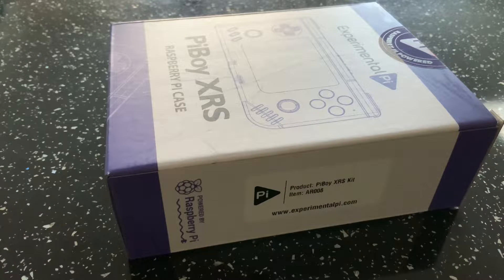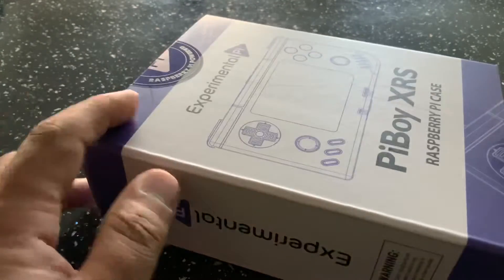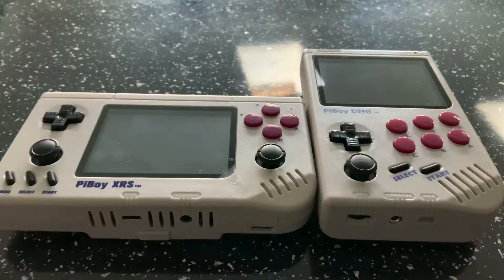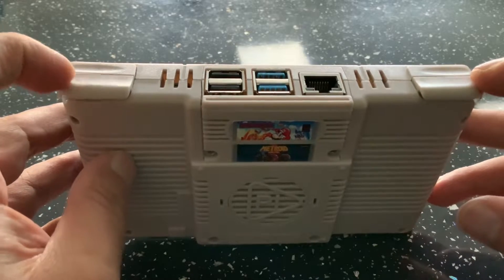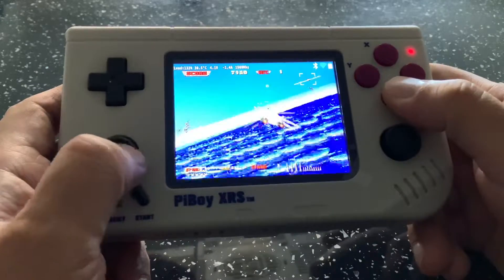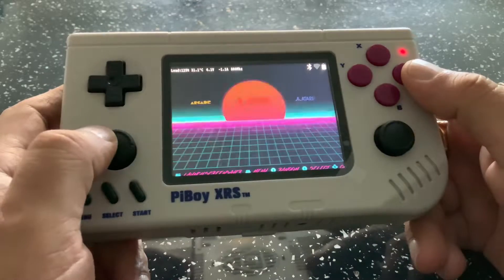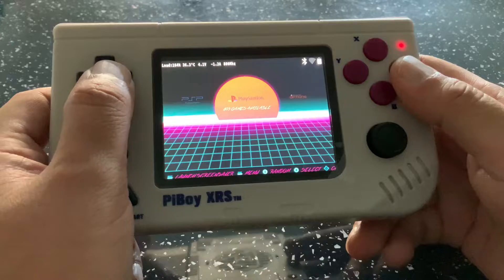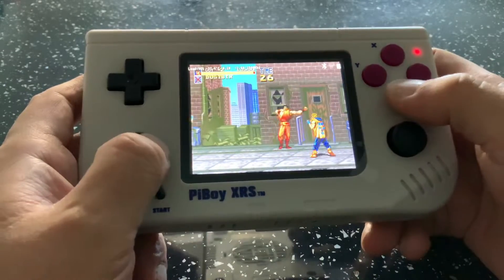PiBoy XRS by experimental (Powered by Pi4)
PiBoy XRS
Raspberry Pi4 Retro Gaming
The PiBoy XRS is what we would have imagined the GameBoy DMG to be if it had been released as a horizontal handheld. This update to a classic makes for a fun and nostalgic experience. Thanks to the Raspberry Pi 4B computer, a long list of arcade classics can be played. The beautiful IPS display and high capacity 5600mAh batteries make for a fun and extended gameplay anywhere.

PiBoy XRS
Screen: 3.5"  640 x 480 IPS
CPU: BCM2711B0 quad-core A72 (ARMv8-A)
64-bit @ 1.5GHz. Pi4B
RAM: 2GB, 4GB, 8GB
Storage: MicroSD
Battery: Long Lasting 5600mAh LiPo Batteries

RGHandhelds.